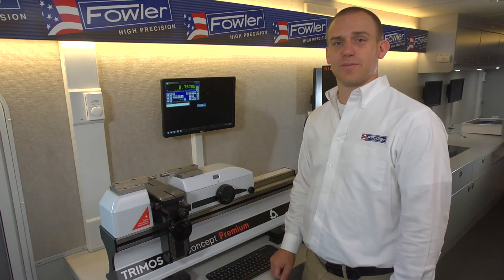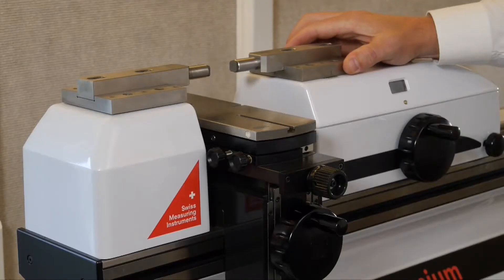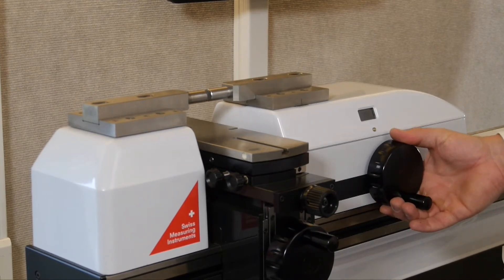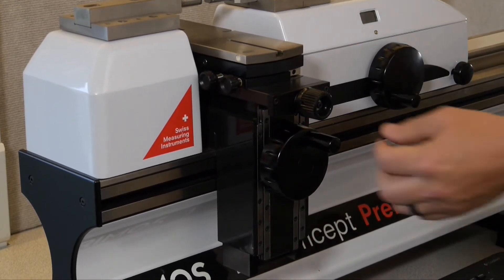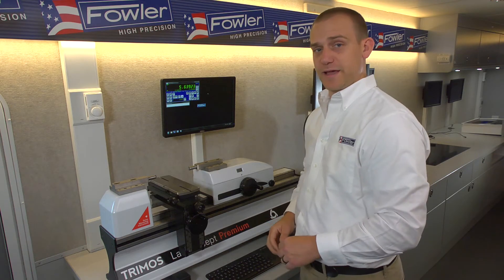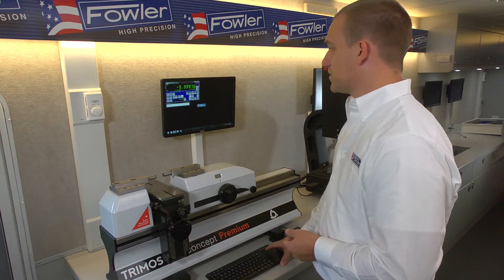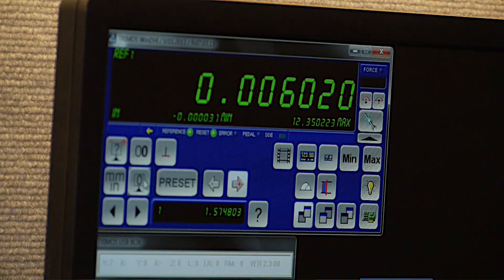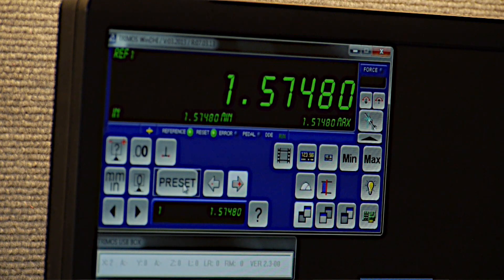Fowler Trimos Labconcept Premium Overview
Labconcept Premium Universal Length Measuring Instrument Overview